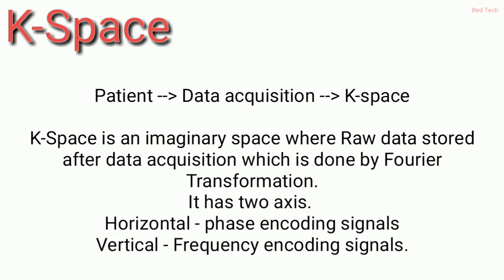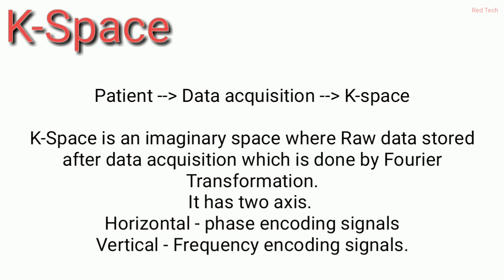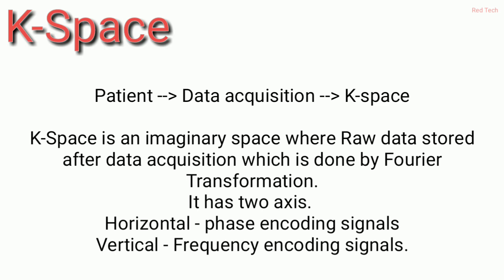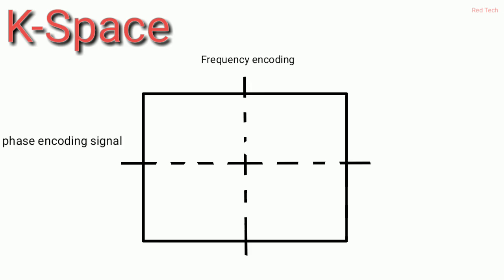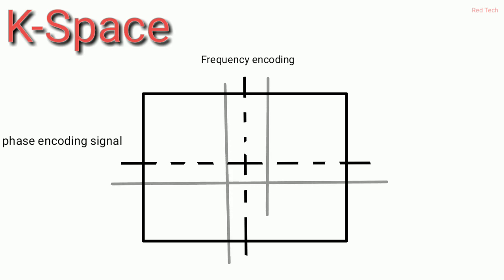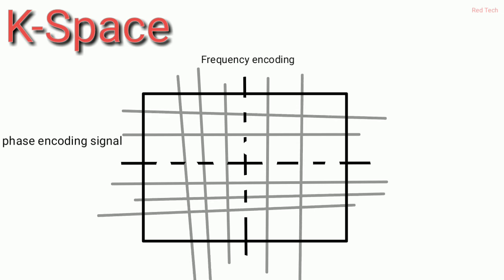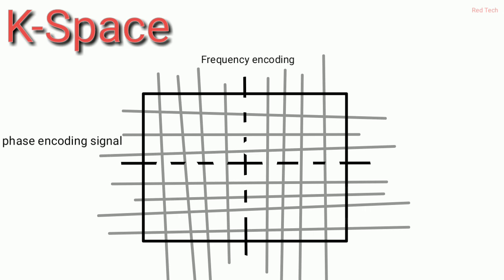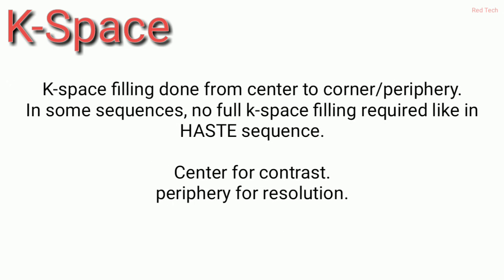MRI | WHAT IS K- SPACE ? HOW IT CONNECTED TO MRI IMAGES? | IN ENGLISH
This video representation is all about k-space and how k-space filled , at what pattern.
Explanation is in very simple language Which understand you all.
this topic will help you understand in MRI sequence in MRI and signal acquisition.